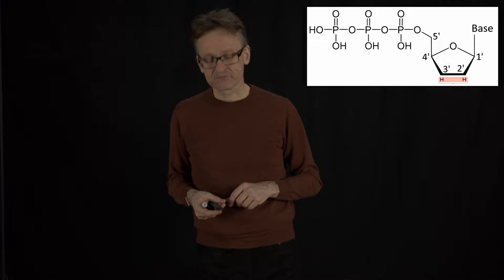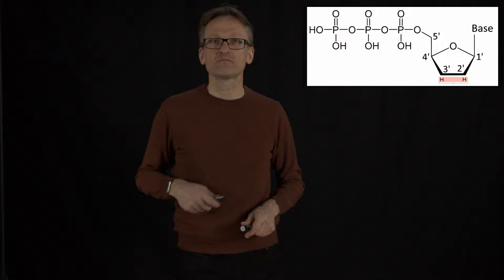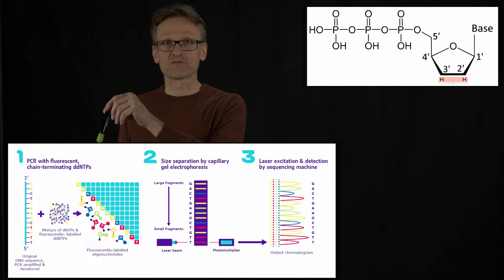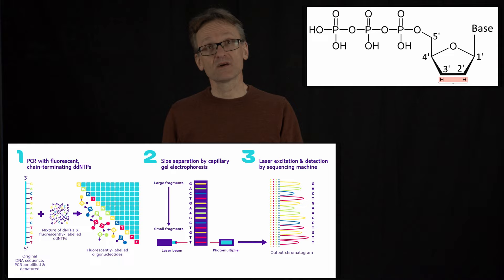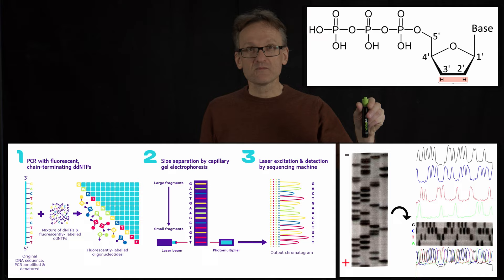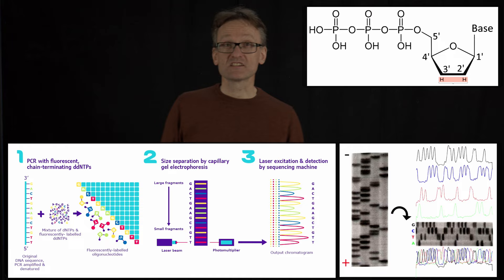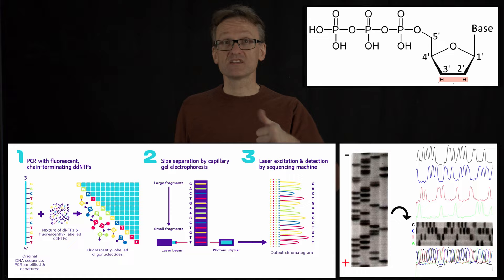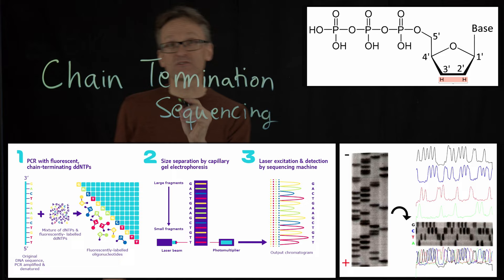Lecture 11, concept 05: Chain termination (Sanger) sequencing